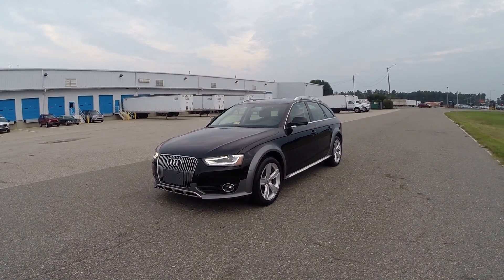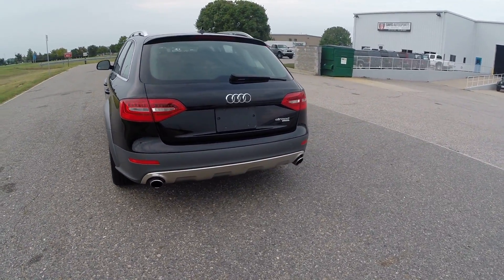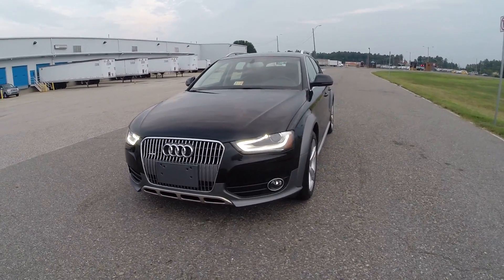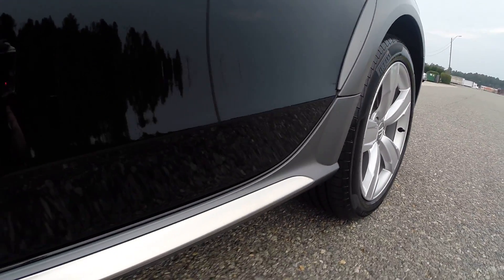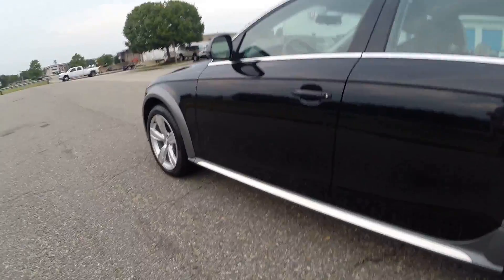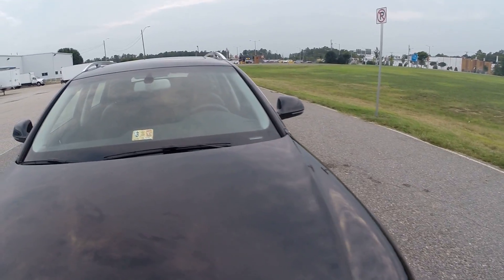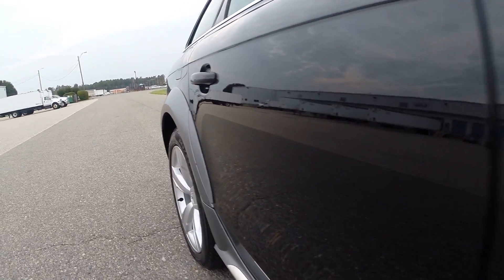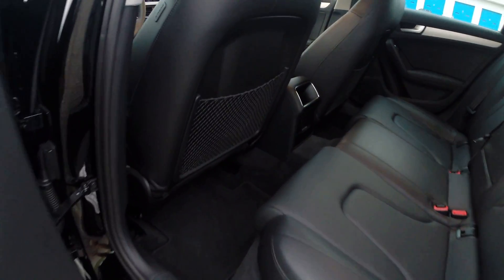Davis AutoSports 2013 AUDI ALLROAD TURBO LIKE NEW FOR SALE